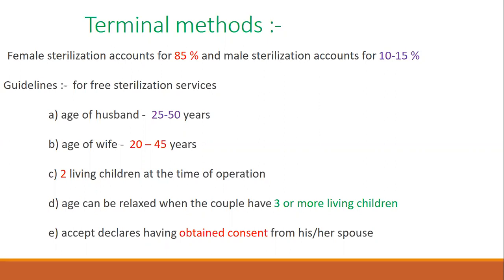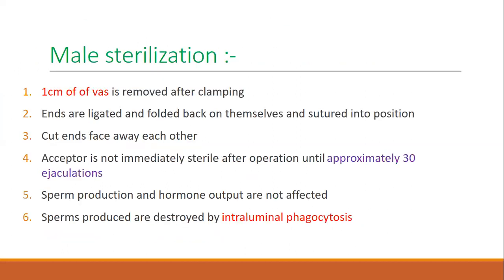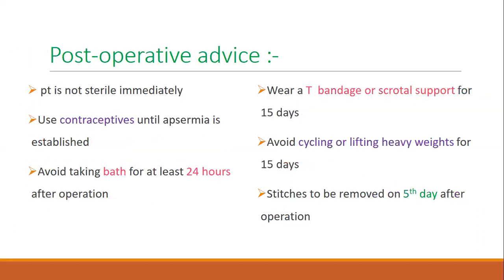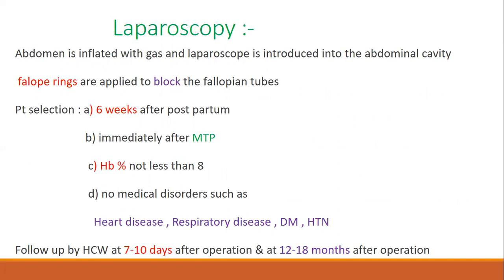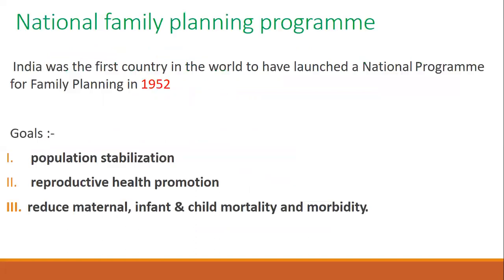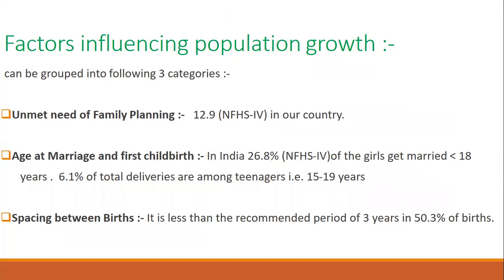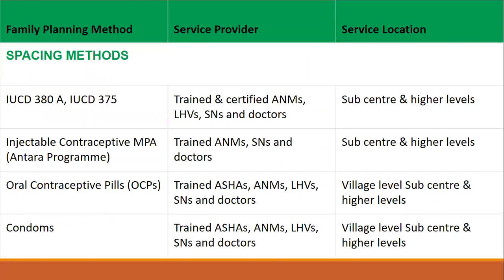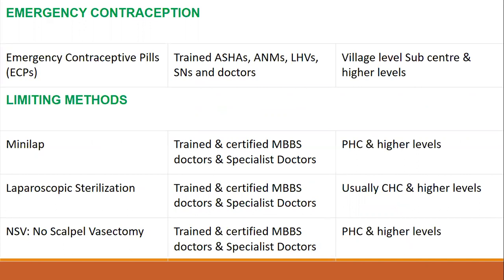Terminal methods of family planning